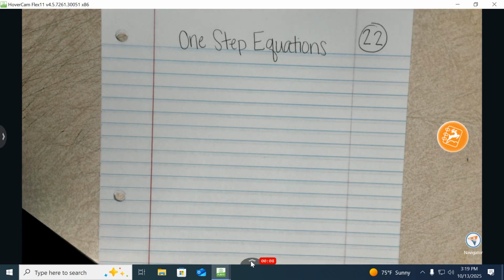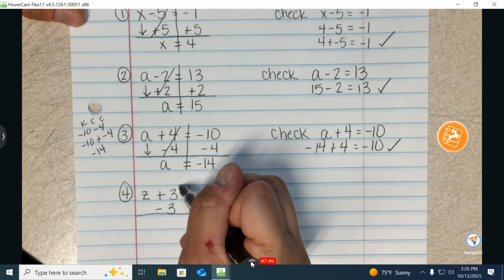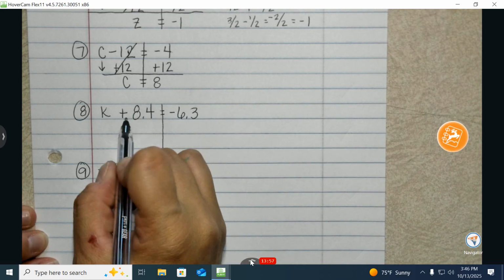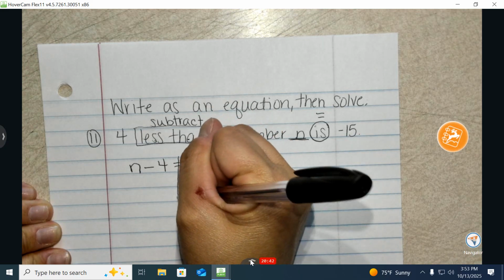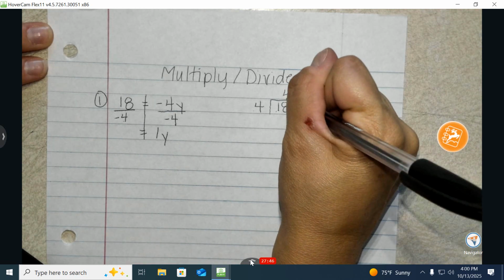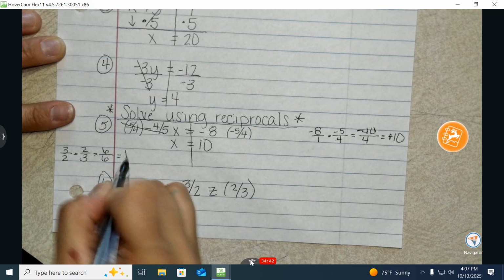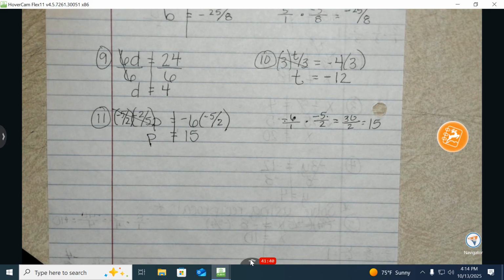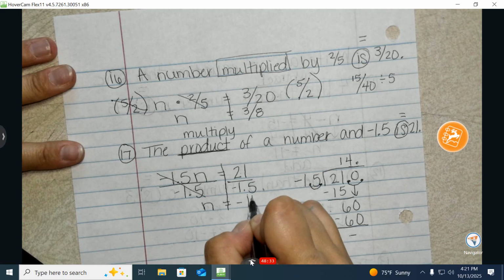One Step Equation Notes